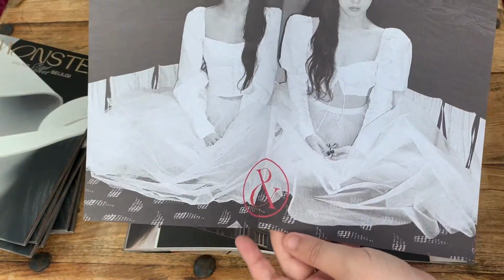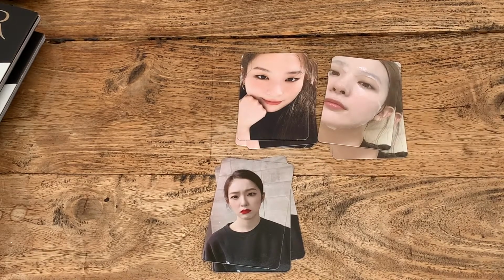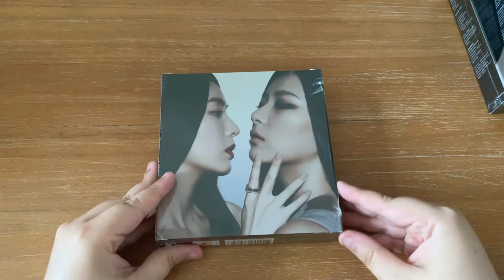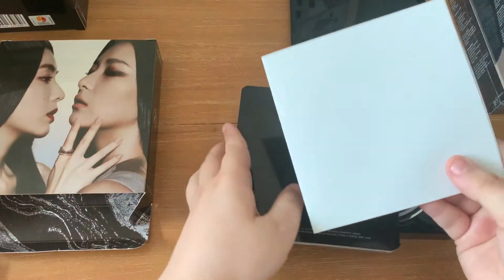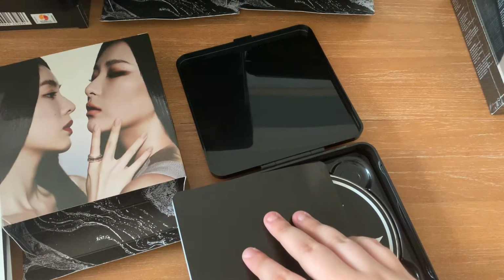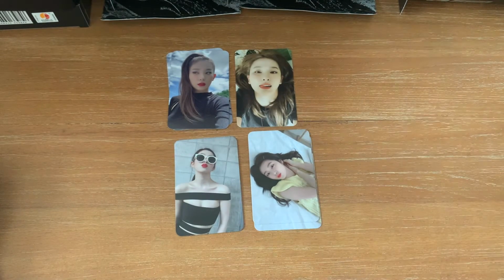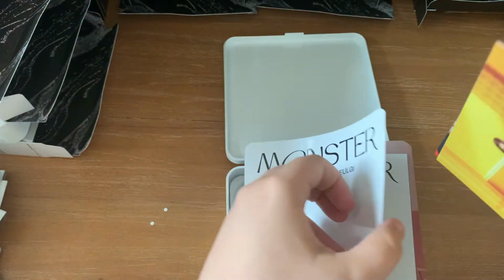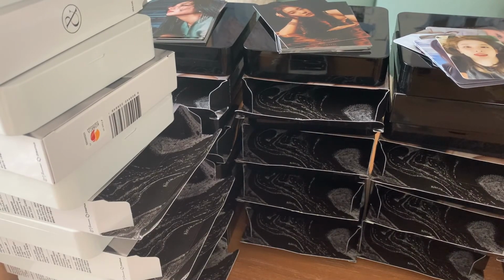✨Unboxing 30 copies of Irene & Seulgi (Me being confused and angry for 35 minutes)✨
This is easily the most confused I've ever been.

Spare seulgi card anyone xoxo

Upcoming videos!
- Twice More & More Monograph flip through
- Itzy 'Not Shy' Unboxing (52 copies)
- Loona Summer Package unboxing (32 packages, including a signed one)